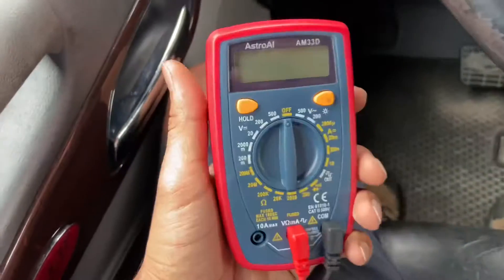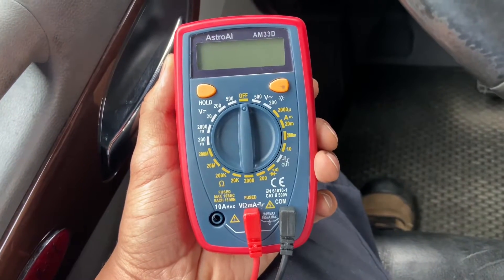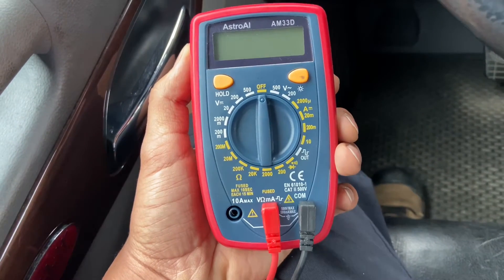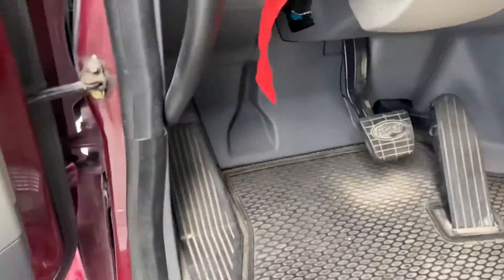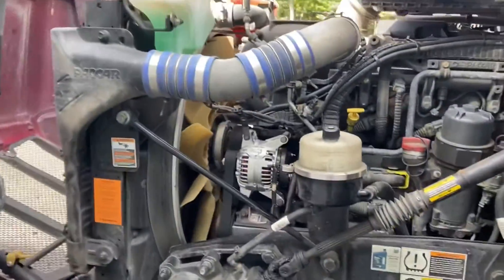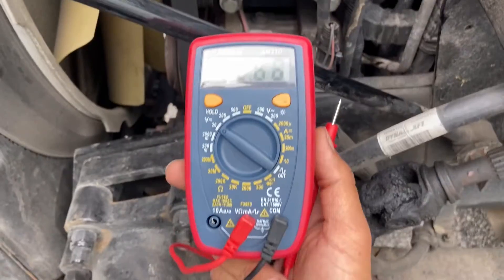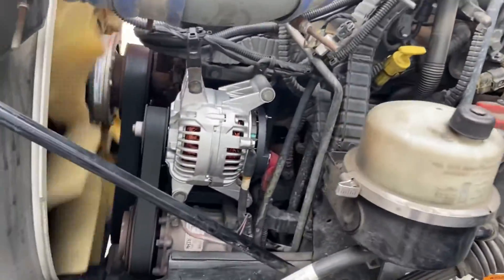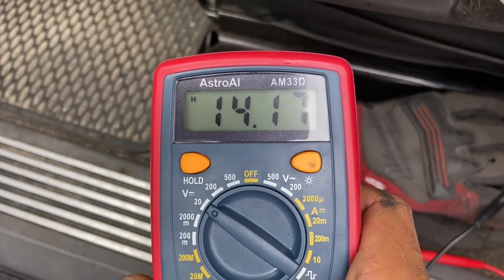How to test Alternator with & without Multimeter (Peterbilt Paccar Semi truck)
Easy way to check alternator on any engine with the help of a multimeter